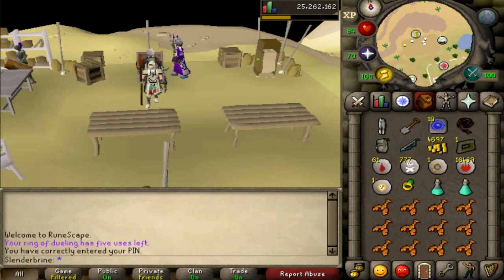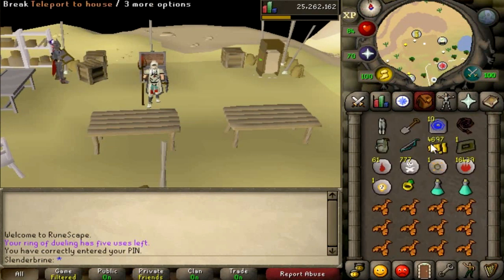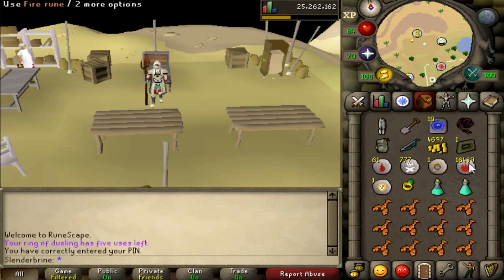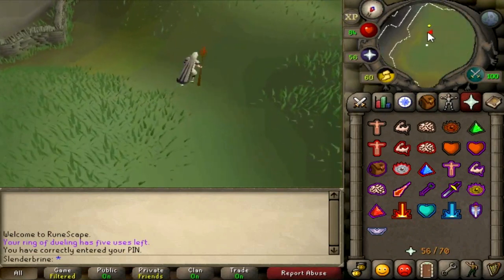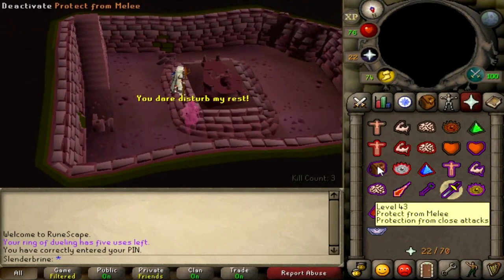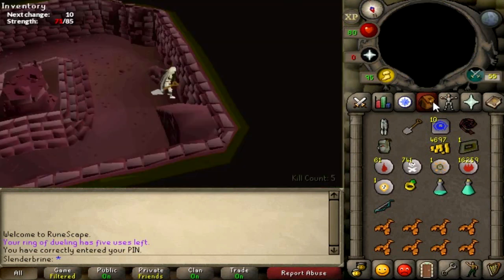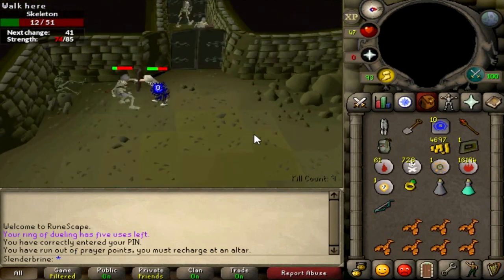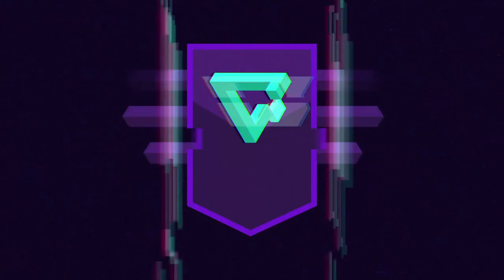Old School Runescape - BARROWS GUIDE :: Fastest Method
Getting lost in Barrows crypts since 2005.

Barrows run starts at 4:46